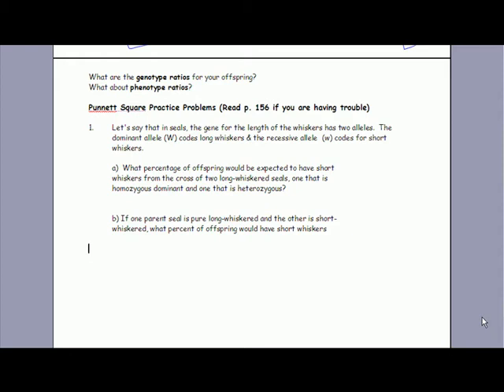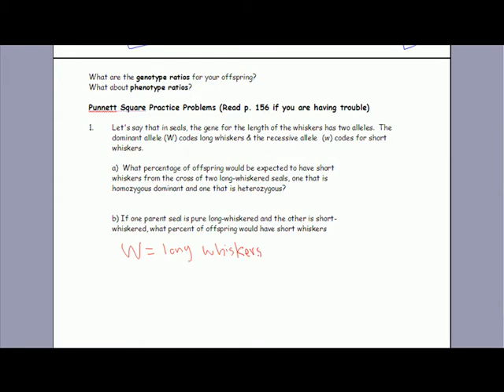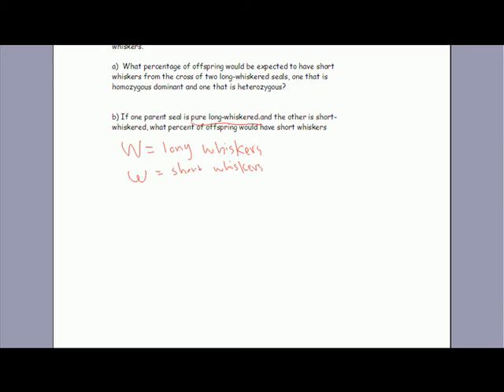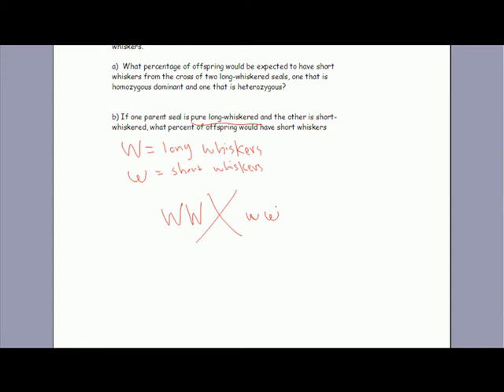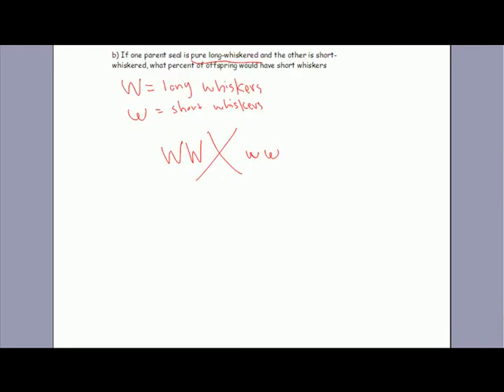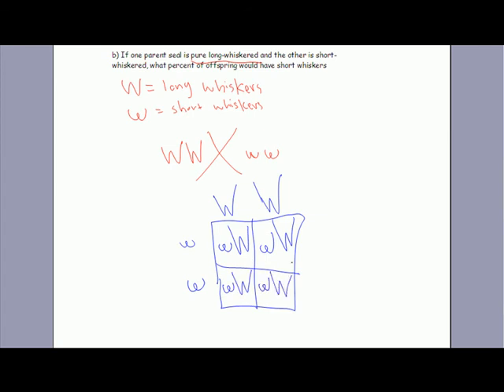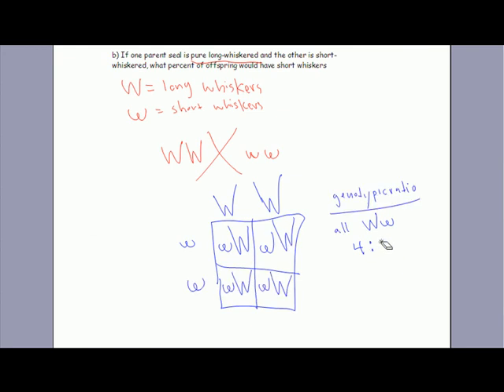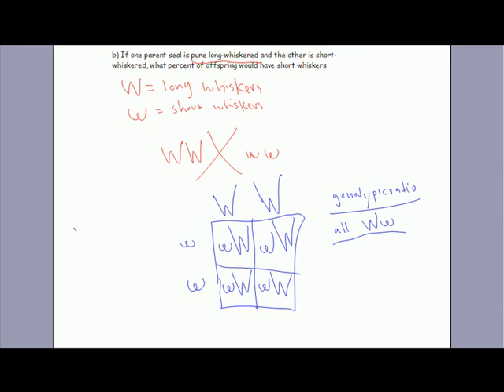Fri 2/29 Punnett Squares Practice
More Punnett Squares

From the worksheet:
Predicting the outcomes